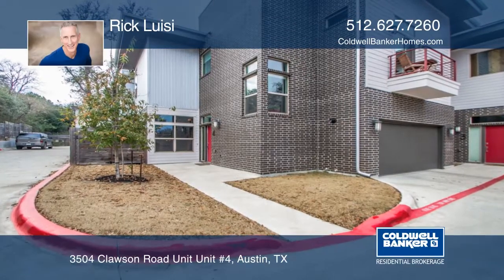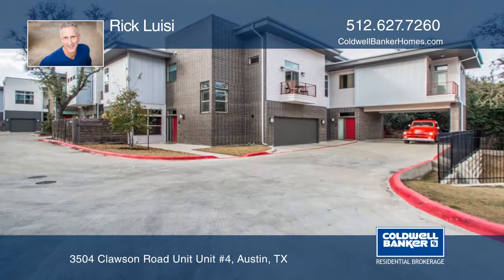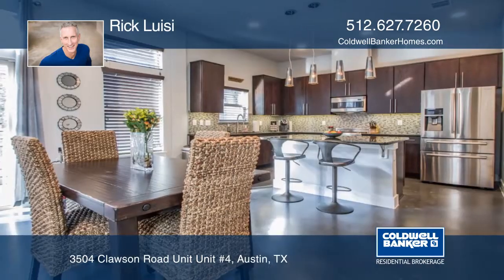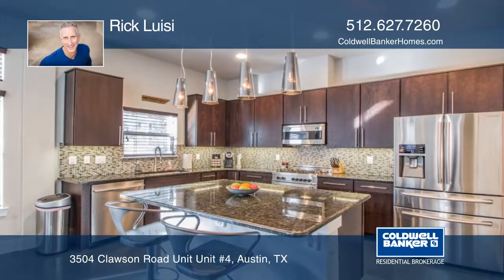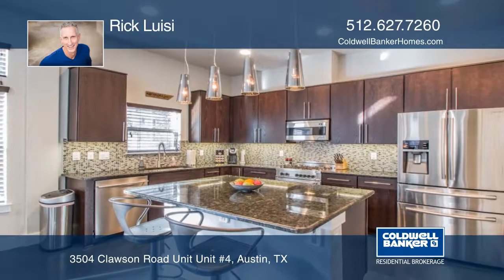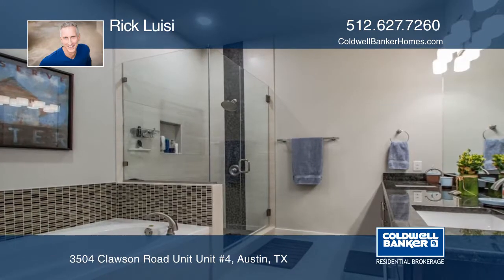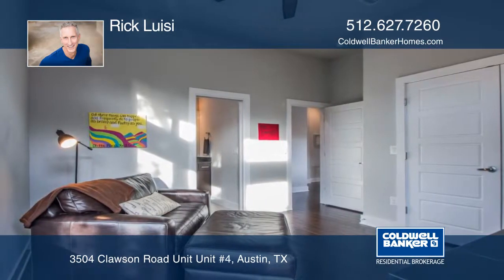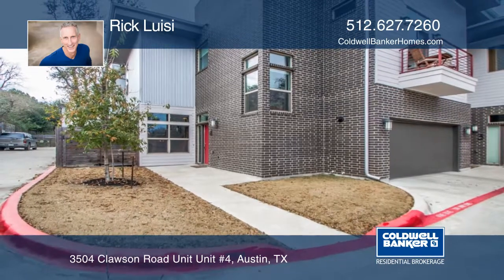3504 Clawson Road Unit Unit 4Austin, TX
3504 Clawson Road Unit Unit #4, Austin, TX
Rick Luisi - Coldwell Banker |

This gorgeous, two-story modern design condo has an attached two-car garage and is located in the desirable 78704. It was built in 2014 and has had one owner. The condo has an impeccably designed open concept floor plan, tons of upgraded finishes throughout and is beautifully maintained. It features stained concrete and hardwoods throughout, ten-foot ceilings, three bedrooms, each with its own en-suite, plus three and one-half baths. The condominium complex consists of only eight units (four separate two-story buildings with two units to each building). It is close to everything and a move-in ready. You have to see this one.